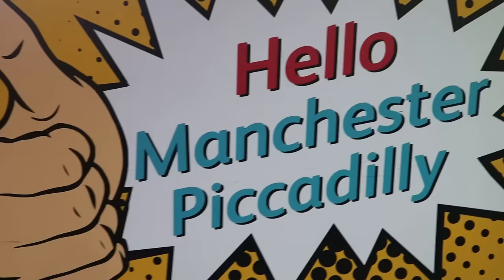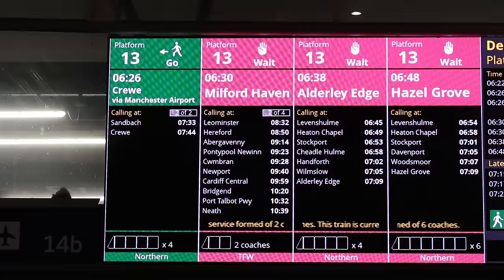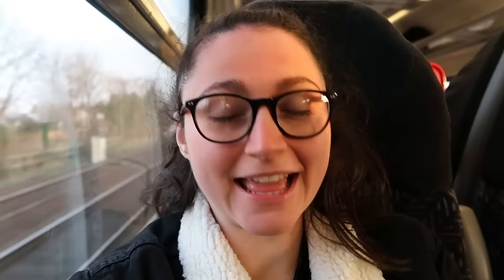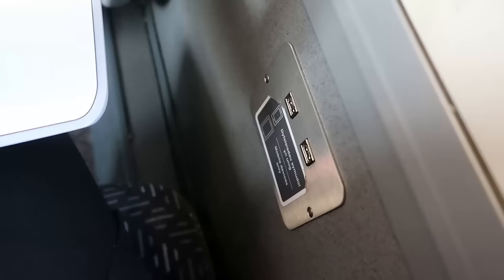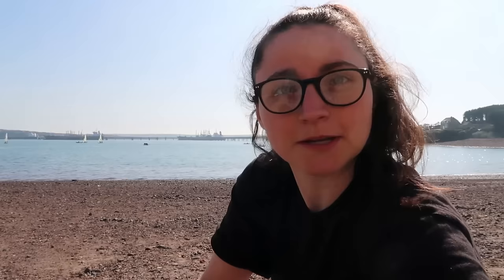The Long Ride to Milford Haven!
The Long Ride to Milford Haven! (26/03/22). I've ridden this route as far as Cardiff plenty of times now, but this is the first time I have stayed on the service all the way to Milford Haven. And what a beautiful day to do it! :)

A BIG THANKS to my patrons: Simon Poole, Rob Houghton, Karl Florczak, Paul and Rebecca Whitewick, Geoff Marshall, Stuart Goulding, Ian R, Sam Yates, Chris, Raymond Gorman, Ashley Robinson, Dave Eggleton, Richard Moore, Jeff B, Joanne Welsh, Tony rogers, mathew horton, Brian Gaskell, Antony Smith, South Coast Dave, Mark Butterworth, Kevin Sturman, Colin Barrow, Darren Makin, John Brown, Eric Rivas, oorail.co.uk, Martyn Maconachie, Daniel Clark, Emma Page, David Collison, Rachel Wallace, Chris Sykes, Tim Woods, Martin'sMiscMix, John & Thomas Williams